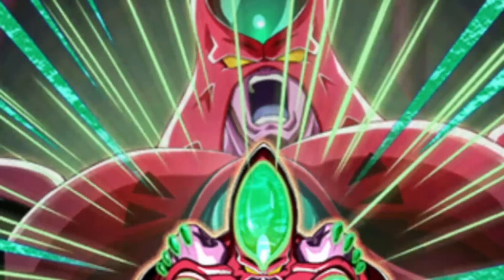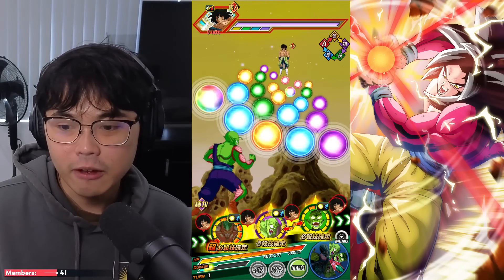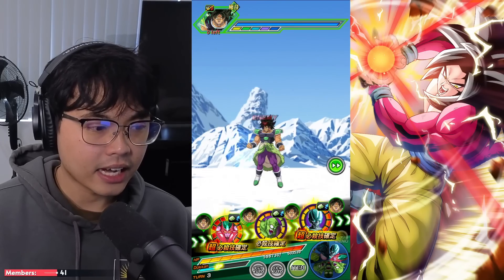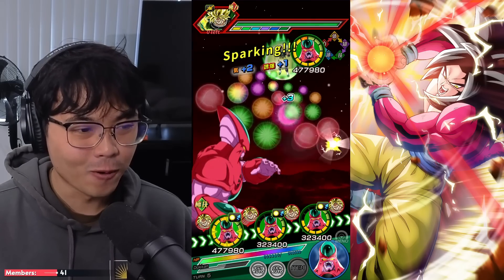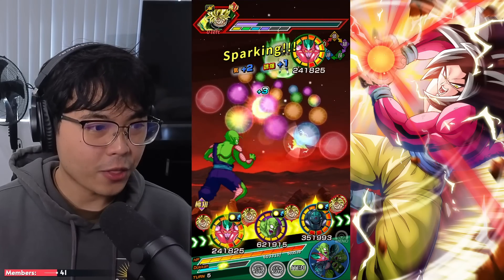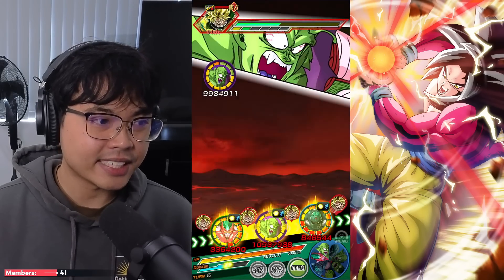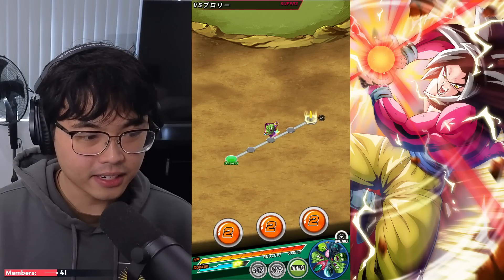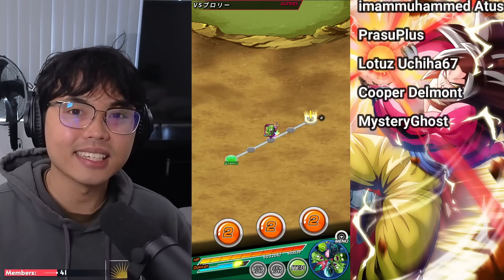Is LR Hatchiyack Worth 2.1 MILLION Battlefield Memories? | DBZ Dokkan Battle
LR Hatchiyack 100% Showcase on DBZ Dokkan Battle